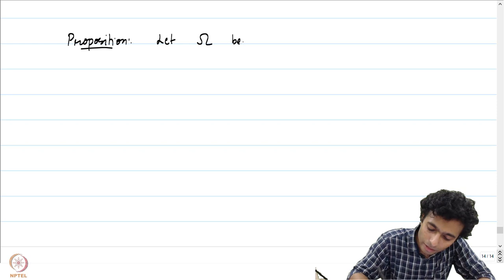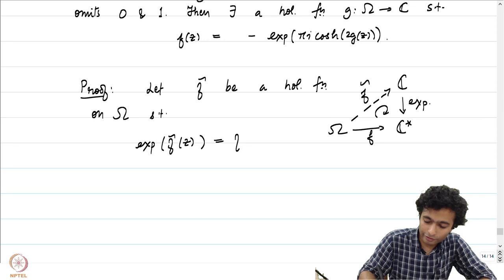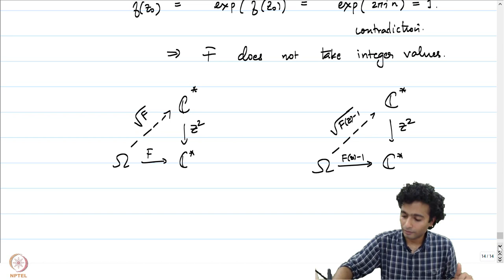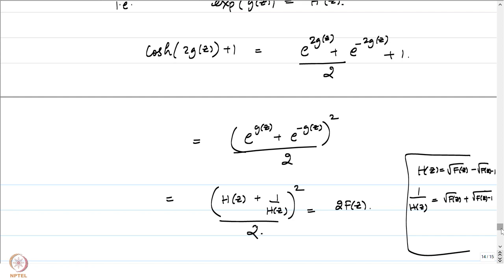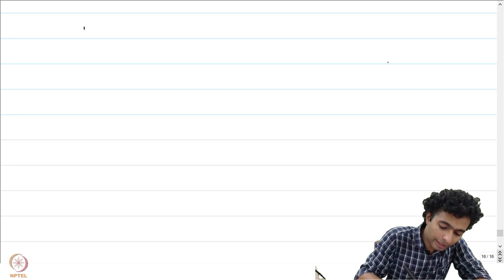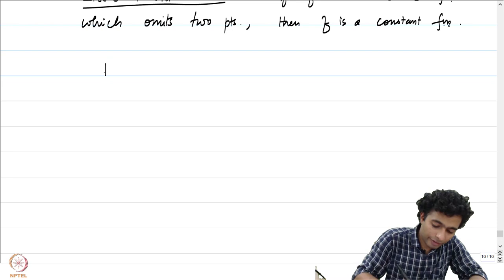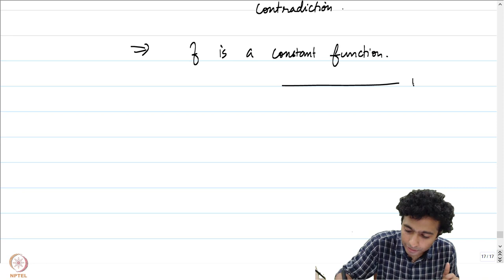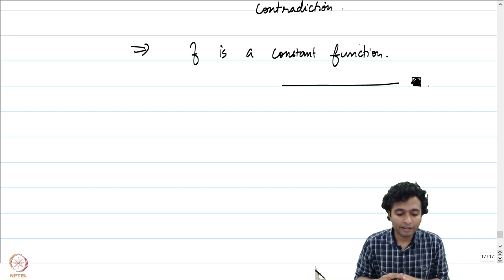Lecture - 12.4 Little Picard's theorem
Little Picard's theorem